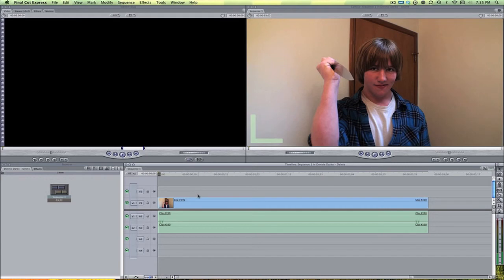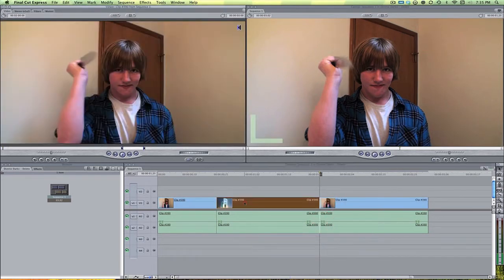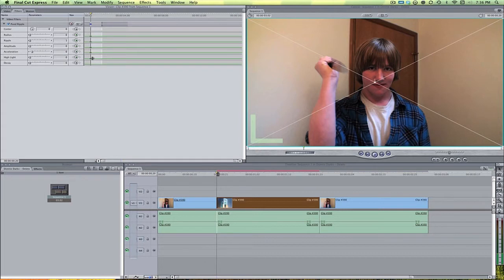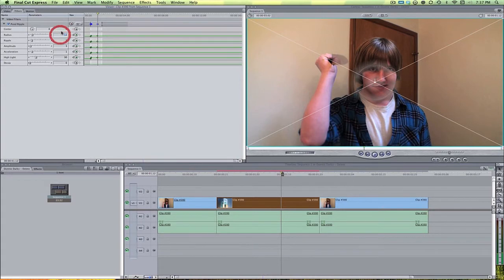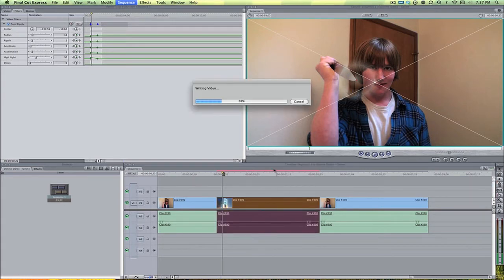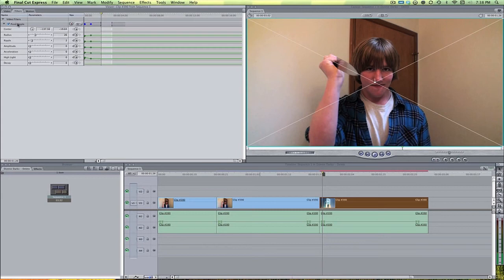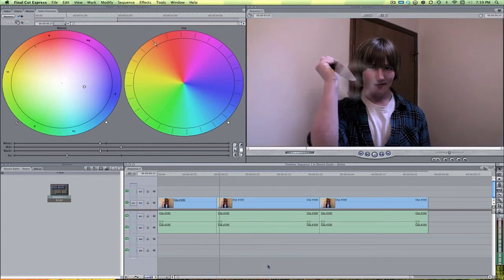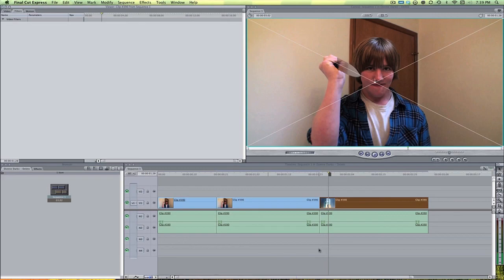Final Cut Tutorial - Donnie Darko Ripple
Yes, I know I haven't made a tutorial video for a while, but this tutorial is the starting point for a long series of upcoming tutorials.  I'm going to try to make these a bit nicer and once a week, versus my once three times a week.  I hope you enjoy!